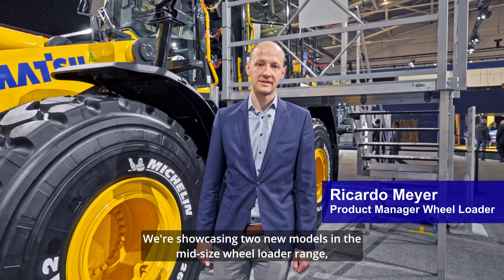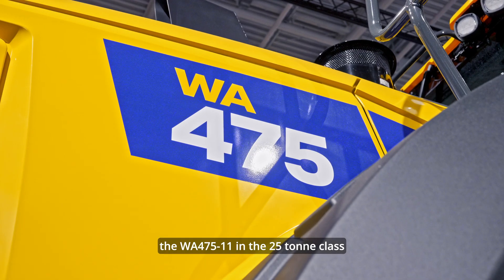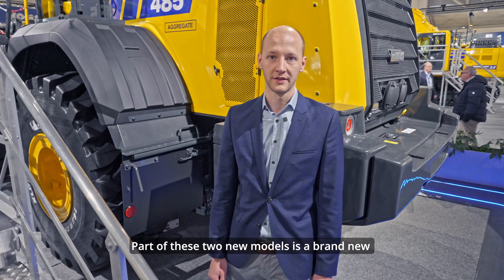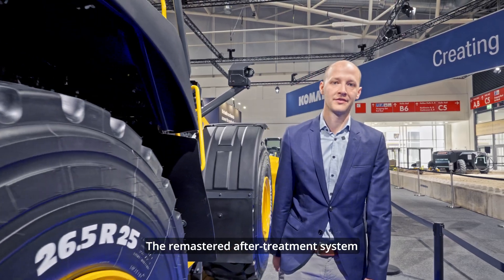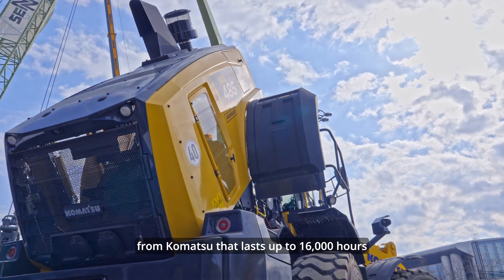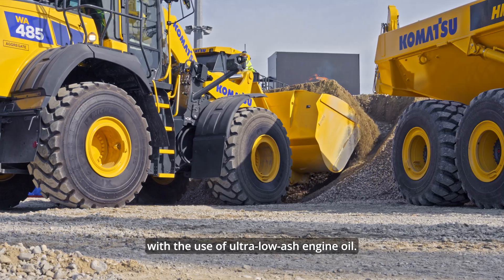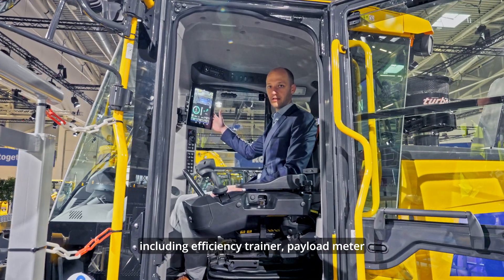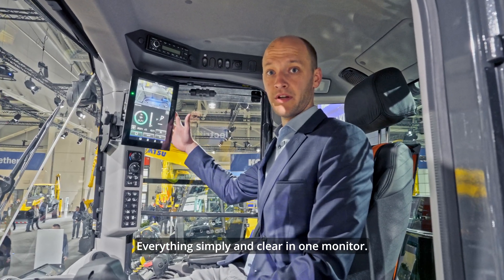A leap forward in performance and efficiency with the Komatsu next-gen of wheel loaders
Join Ricardo Meyer, Product Manager Wheel Loader, at Bauma 2025 for an exclusive look at Komatsu's latest advancements: the next-generation WA475-11 and WA485-11 wheel loaders. Discover their completely redesigned high-torque engine and Komatsu's HMT transmission, engineered for exceptional fuel economy. Plus, get an exclusive view of the significantly enhanced cab, designed for maximum operator comfort.